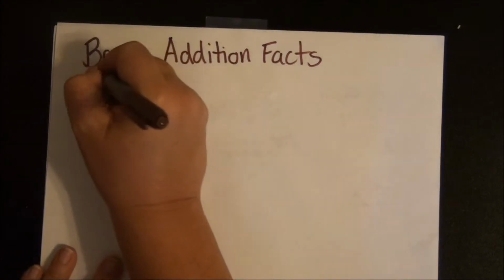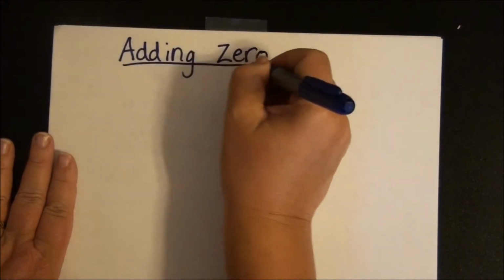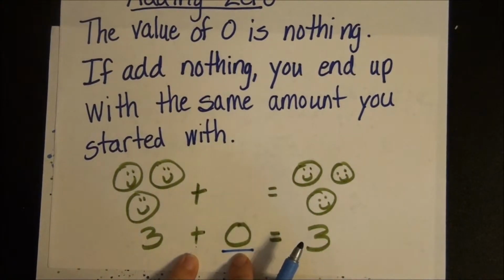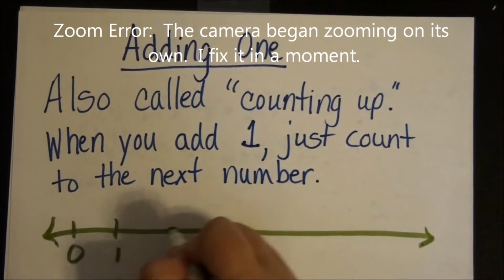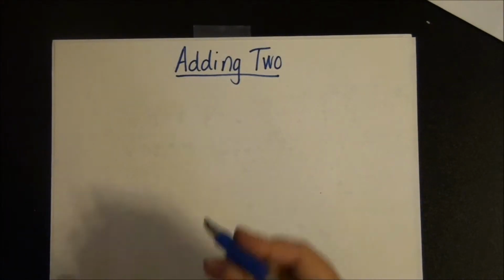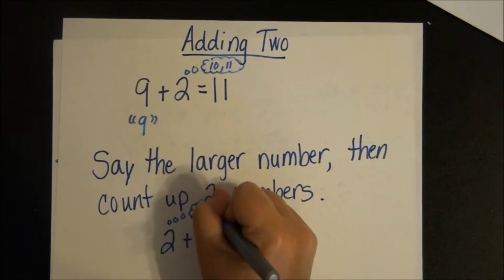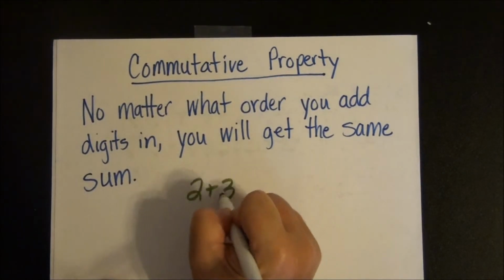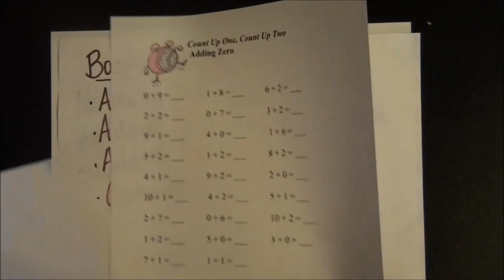Basic Addition Strategies Part 1 of 4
Adding 0, Adding 1, Adding 2, and Commutative Property - This lesson demonstrates strategies you can use to help you with basic addition facts or even help you do mental math on harder problems.